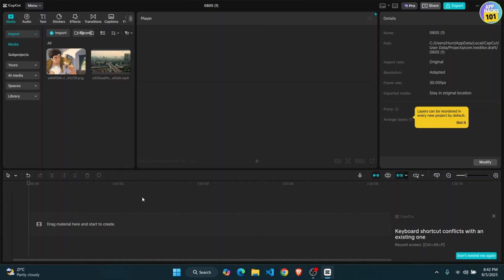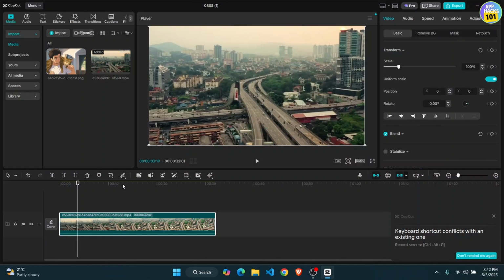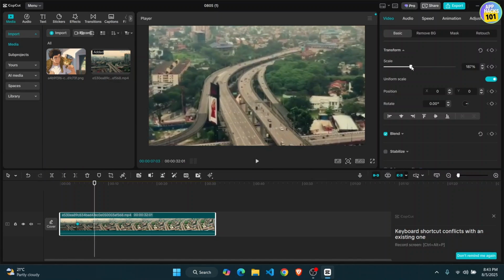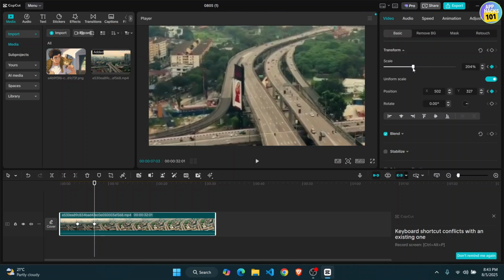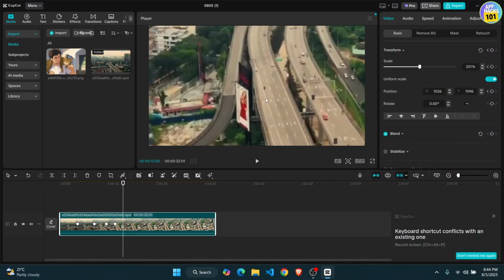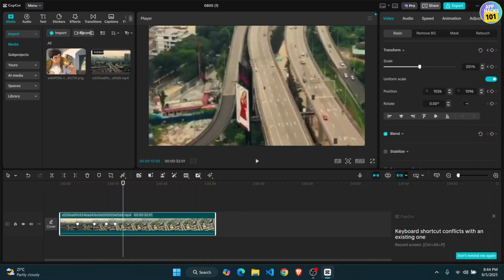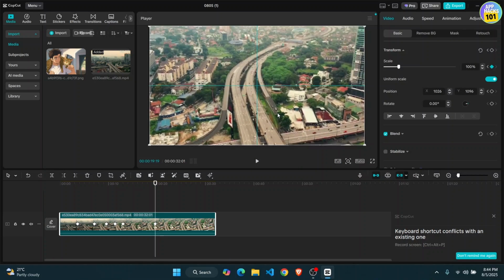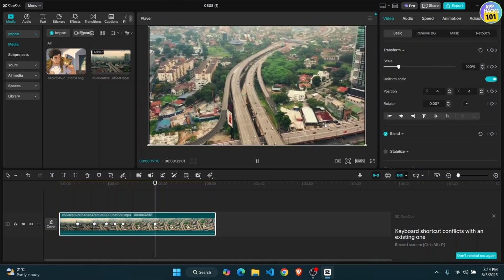How To Zoom In and Out In CapCut PC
Want to learn how to zoom in and out in CapCut PC to make your edits more engaging? This video will guide you through the steps on how to zoom in and out in CapCut PC quickly and easily. Whether you're asking, "How do I zoom in CapCut PC?" or need help adjusting zoom effects, this tutorial has you covered. Learn how to use zoom to highlight details, create smooth transitions, and enhance your video editing. Watch now to see how you can zoom in and out in CapCut PC today!

Timestamps:
00:00 How To Zoom In and Out In CapCut PC
00:06 How Do I Zoom In CapCut PC?